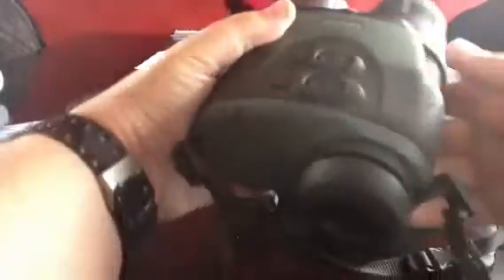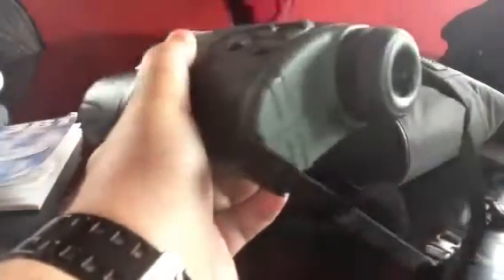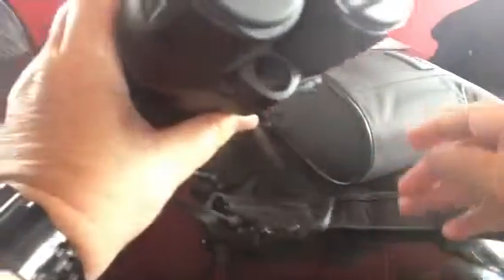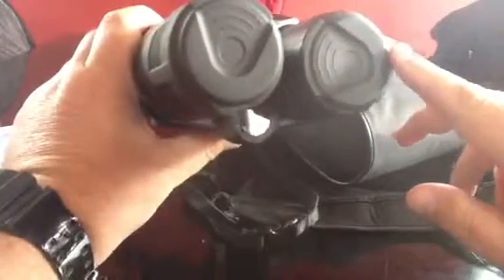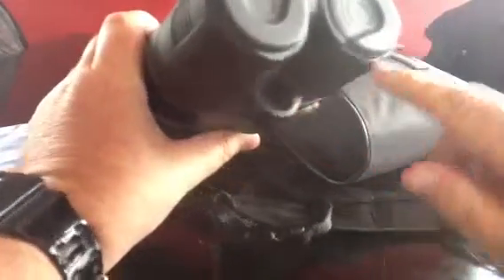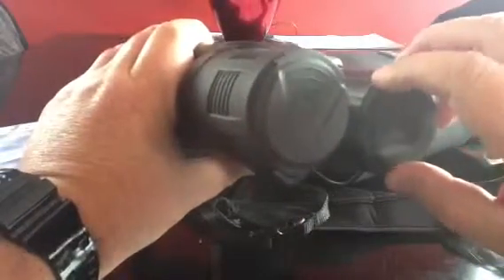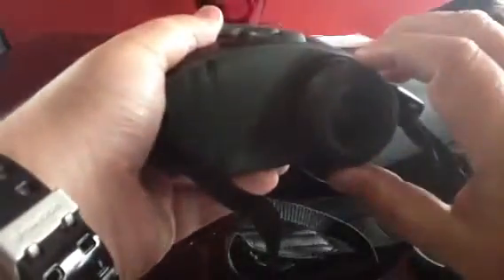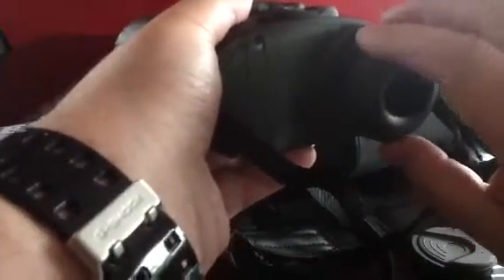My yukon Ranger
I use this to spot satellites.

It has video out.